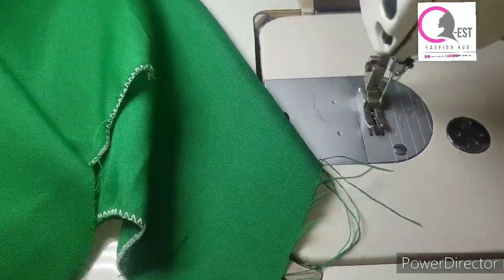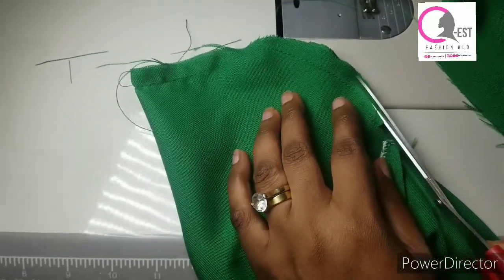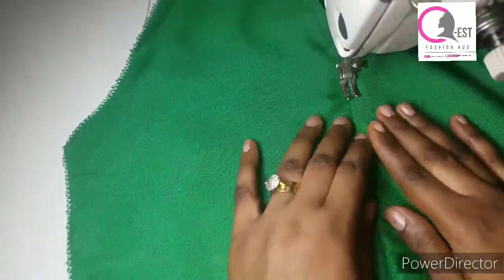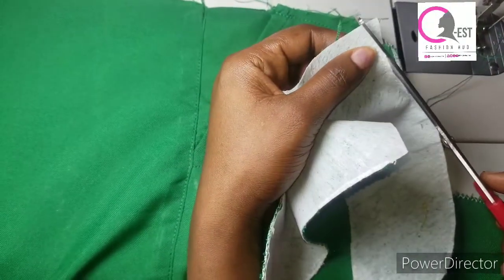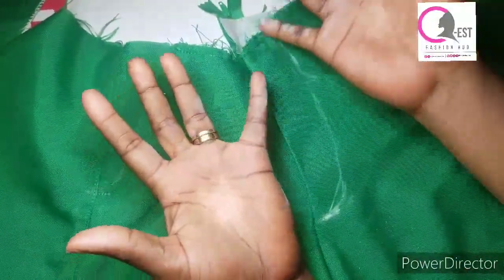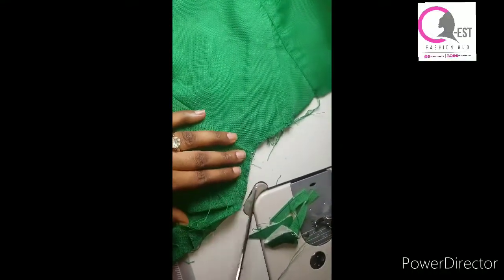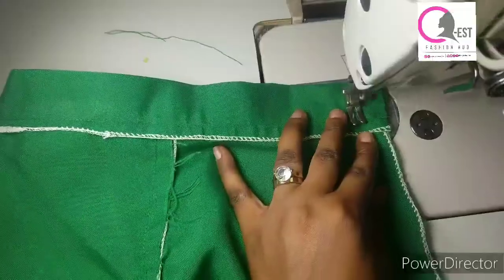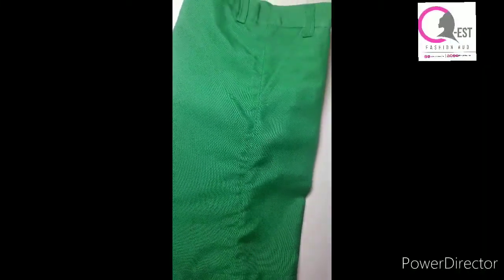PERFECT STITCHING OF SCHOOL UNIFORM SHORT PANTS/ KNICKERS FOR BOYS WITH ZIPPER & SIDE POCKET (PT2)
PERFECT CUTTING OF SCHOOL UNIFORM SHORT PANTS/ KNICKERS FOR BOYS WITH ZIPPER & SIDE POCKET UPDATED V.